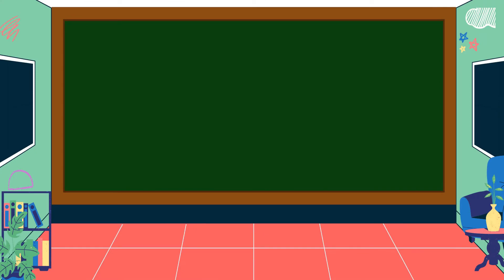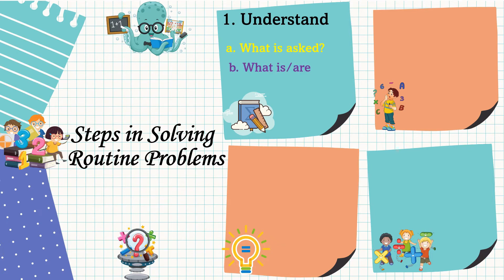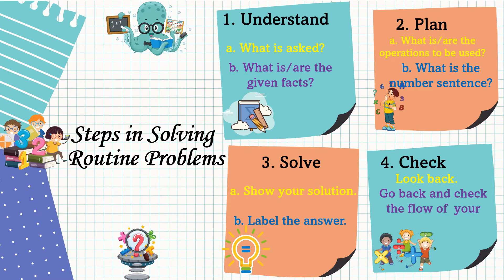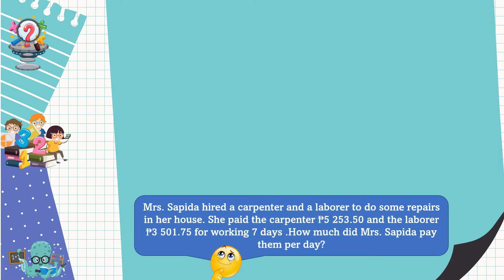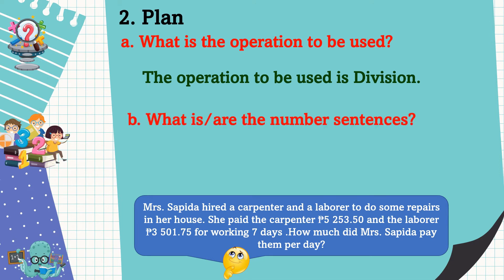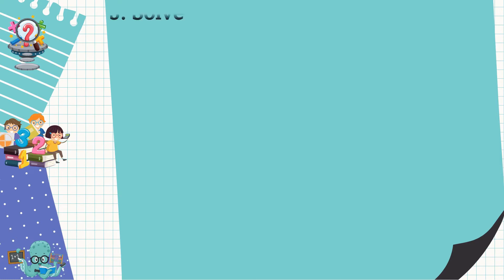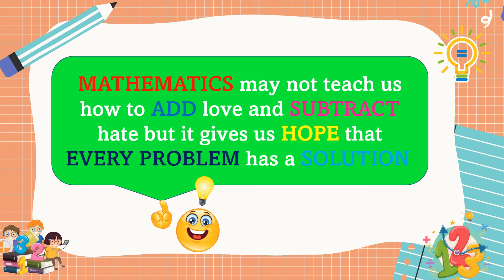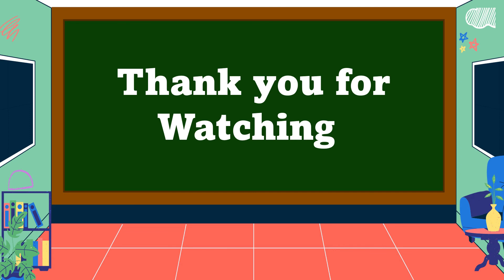Math 6 Solving Multi-Step Routine and Non-Routine Problems Involving Division of Decimals.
This video is all about solving multi-step routine and non-routine problems involving division and any of the other operations of decimals, mixed decimals, and whole numbers including money using appropriate problem-solving strategies and tools.